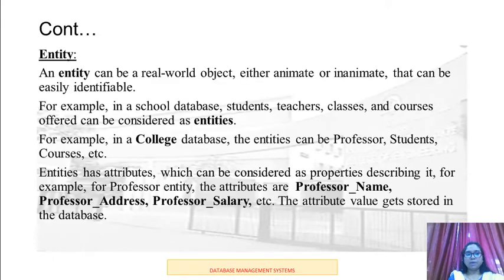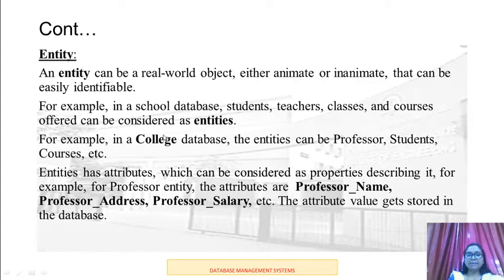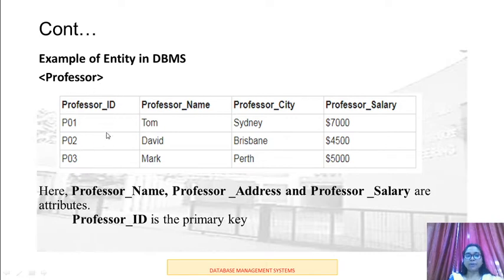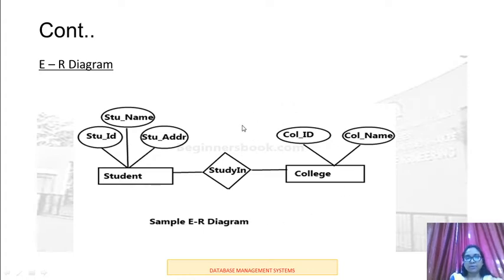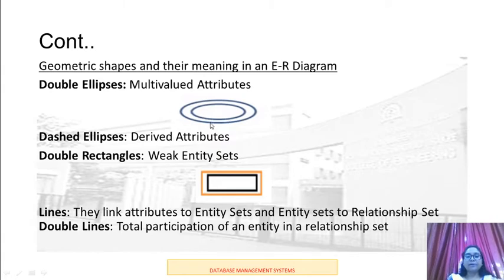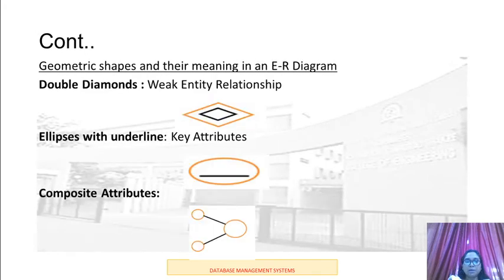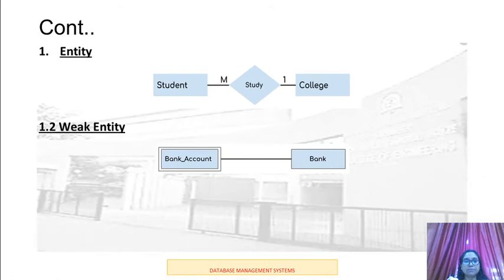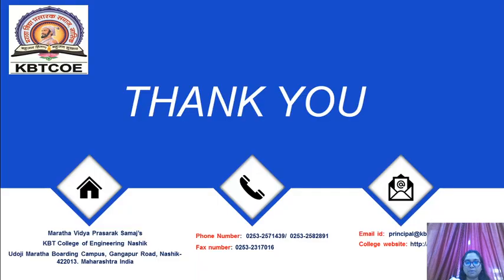UNIT - 1 - Lecture 3